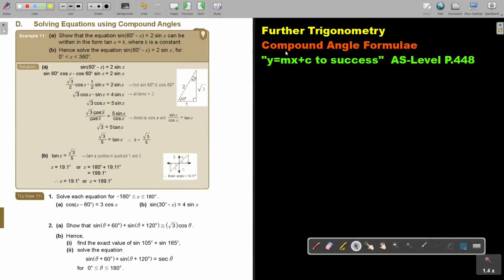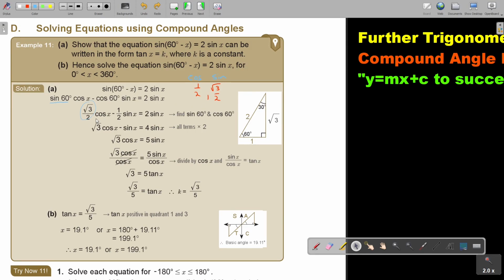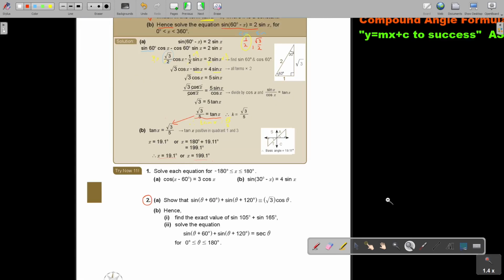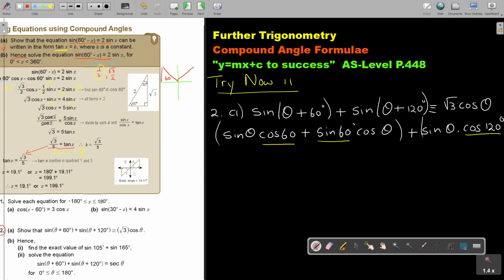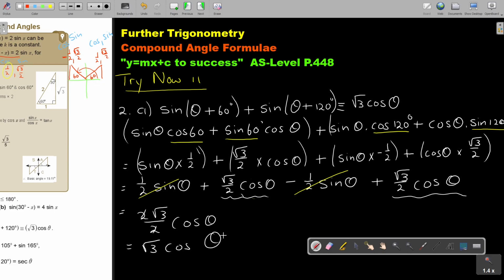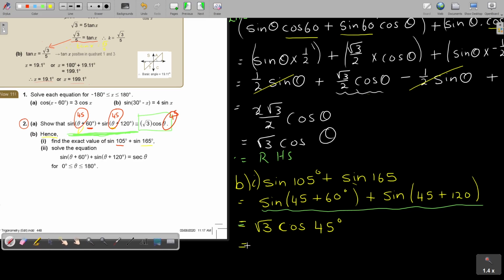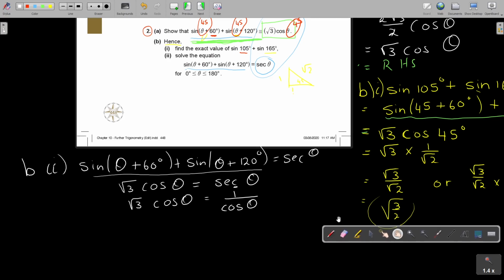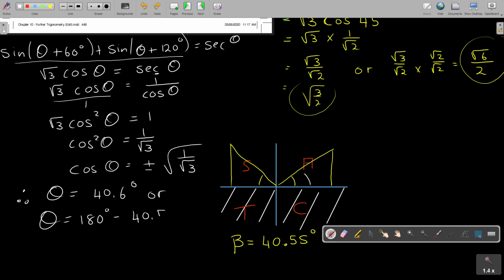10 11 Compound Angle Formulae Part 8